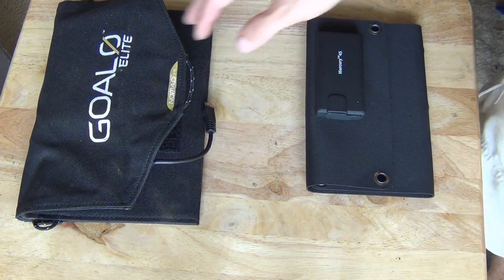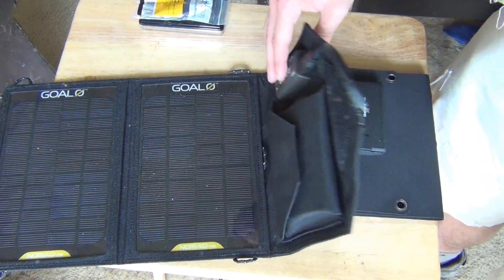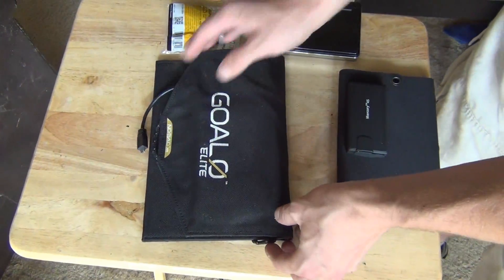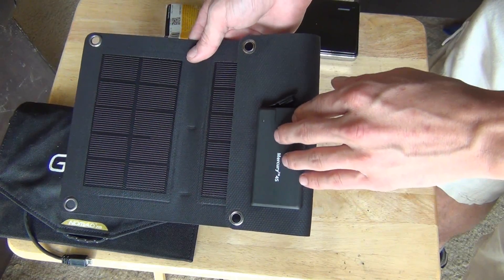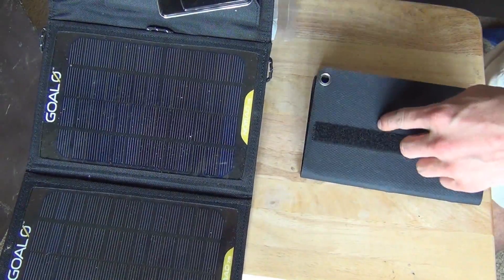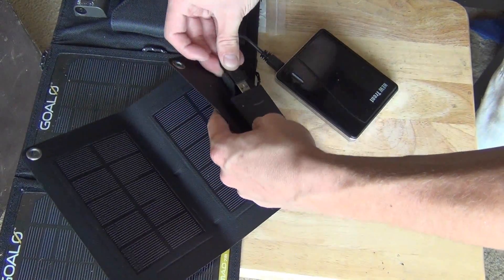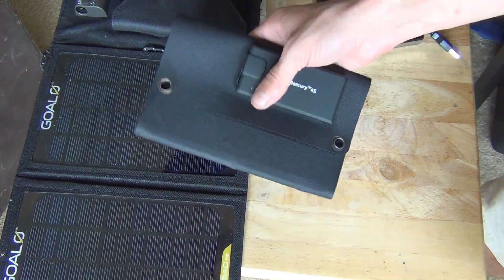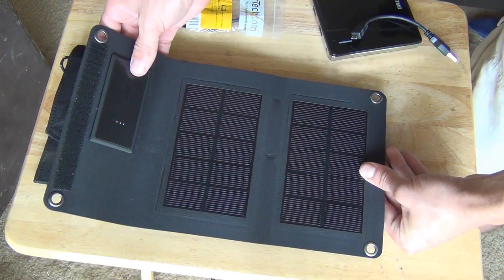Solar Panels: Instapark Mercury 4S & Nomad 7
I have owned the Nomad 7 for a few years now, and although it works ok, it charges USB devices very slow (0.5A)!  The newer Instapark, although only 4watts instead of 7, is able to charge at 1A, twice as fast!  It is smaller, easier to carry, and even also comes with a 2000mAh onboard battery to act as a buffer between the sun and your charging device.  It will also charge your device while not in the sun, until the battery is depleated.  Very nice item and the price is right too!

Product Link (4s)

Product Link (10)